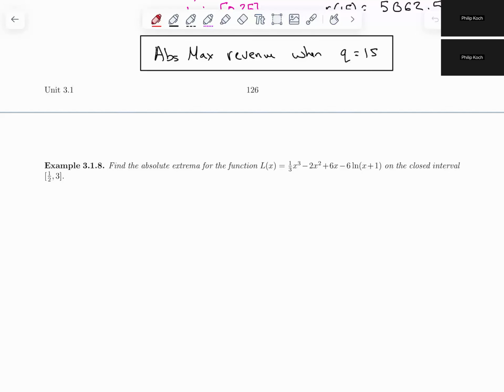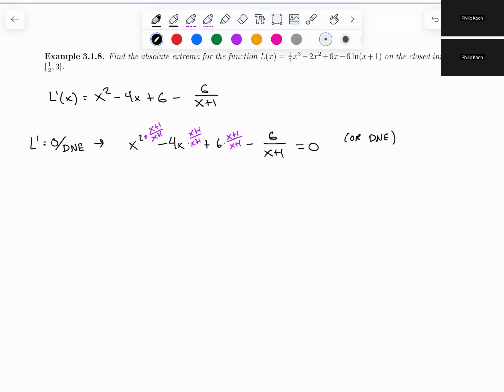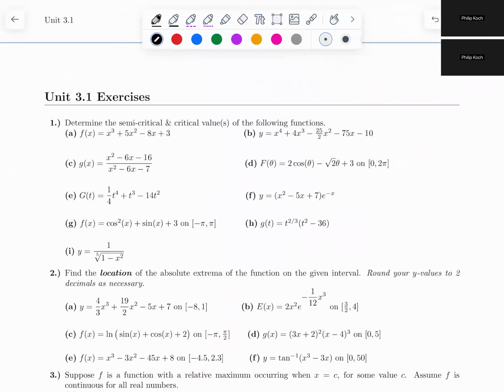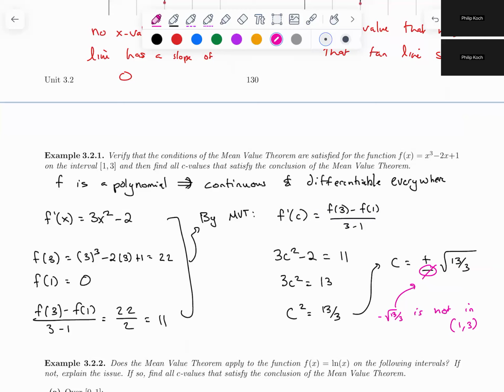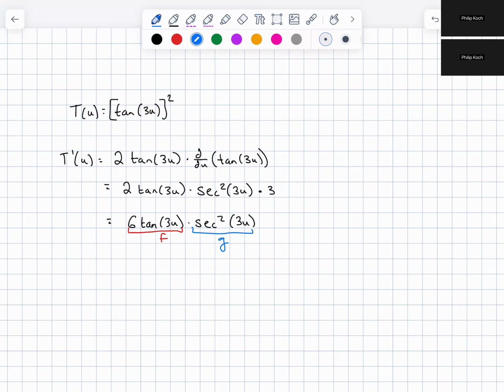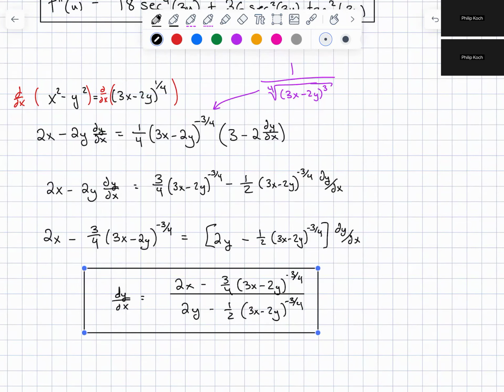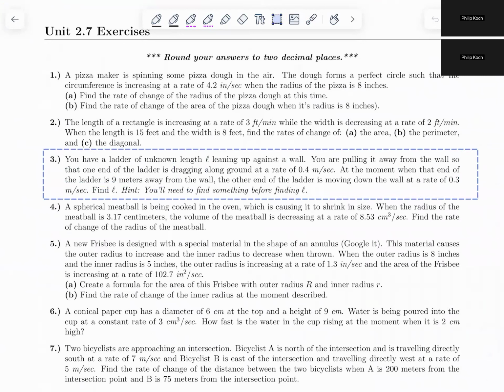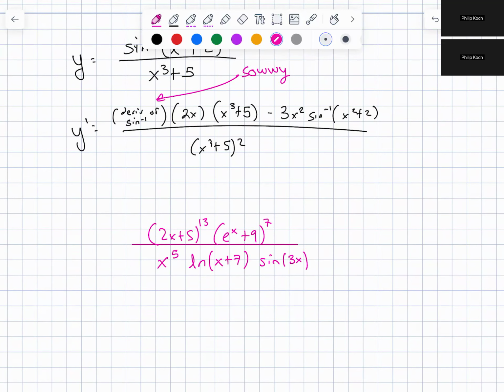Math 181 - Section 3001 - 10/16/24 Lecture